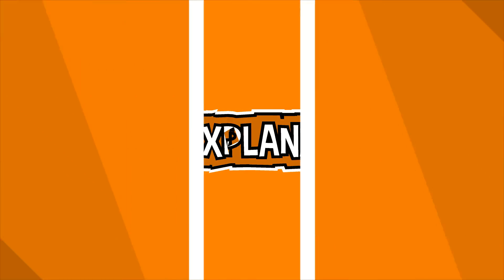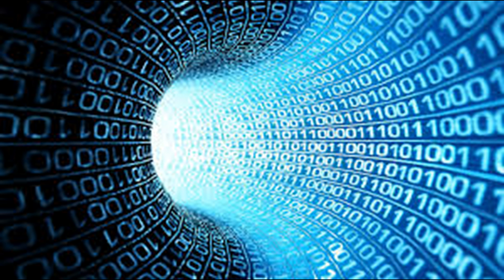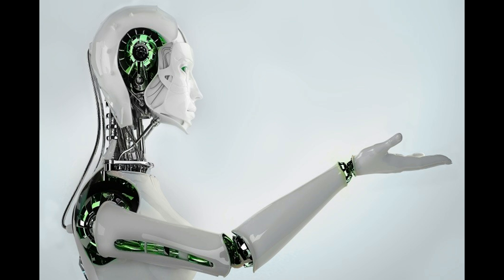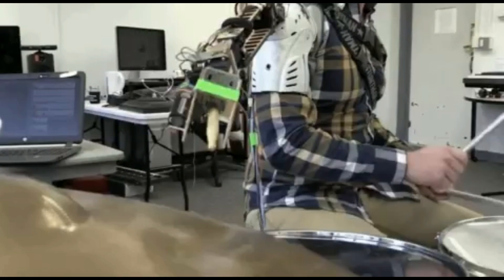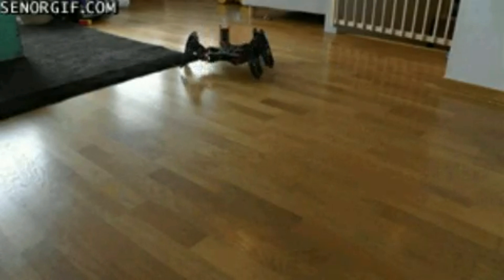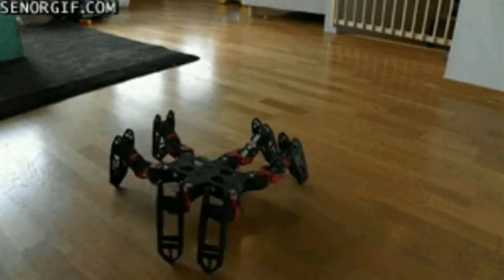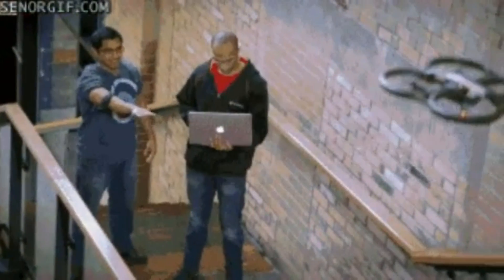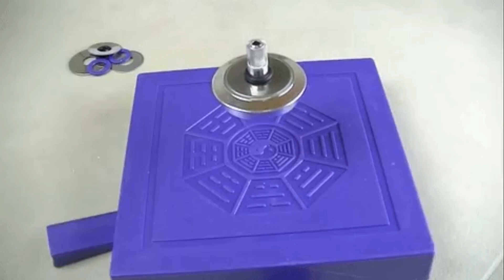Technology / what is Technology ?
this video is all about the term Technology which also influences mechanical engineering .